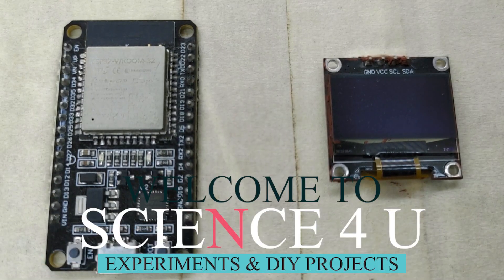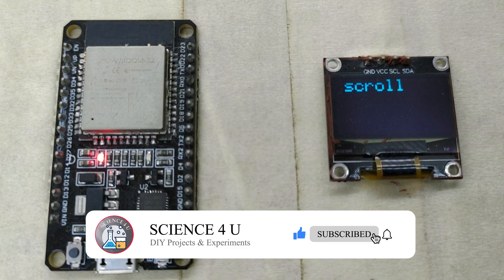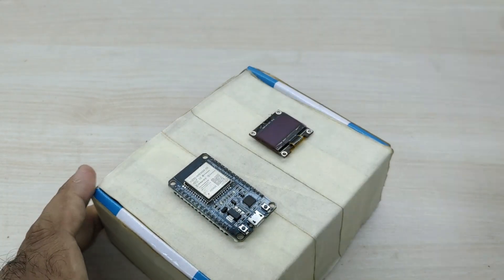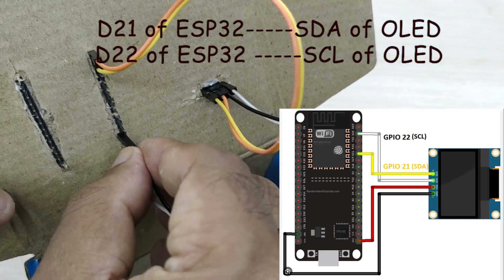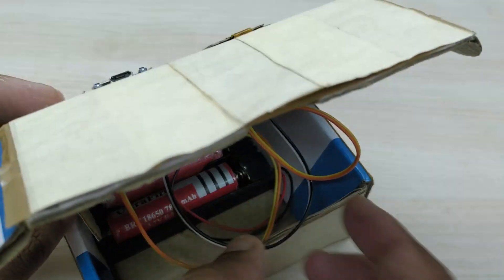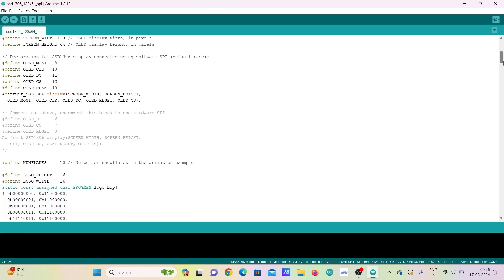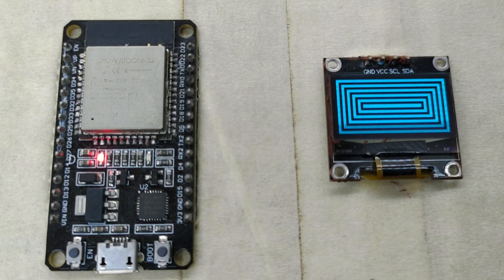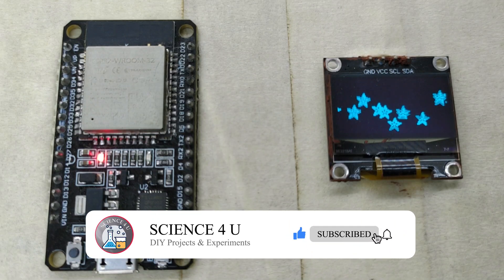Snowflakes Demo with SSD 1306 OLED display and ESP32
In today's video, I am showing you the Snowflakes Demo with SSD 1306 OLED display and ESP32 microcontroller. The number of snowflakes to be displayed can be changed in the code. The falling snowflakes are in random pattern and hence very interesting to watch.

Link for purchasing components:
1. ESP32 Microcontroller Board
2. SSD1306 OLED Display
3. 18650 battery holder with on/off switch
4. 18650 batteries
5. Jumper wire